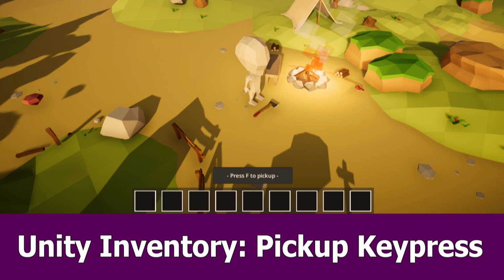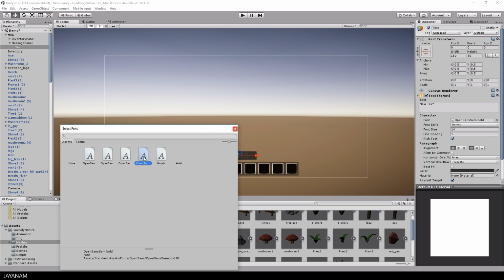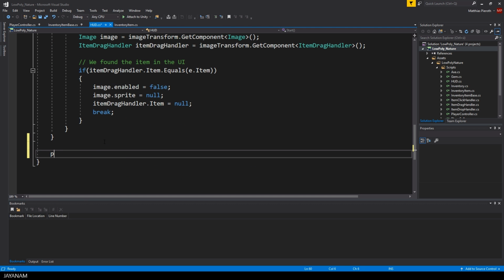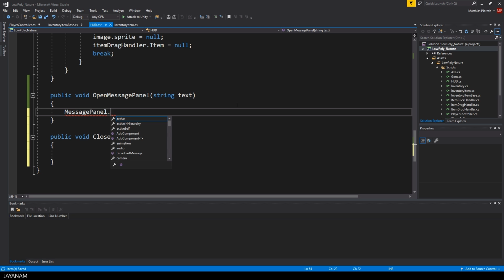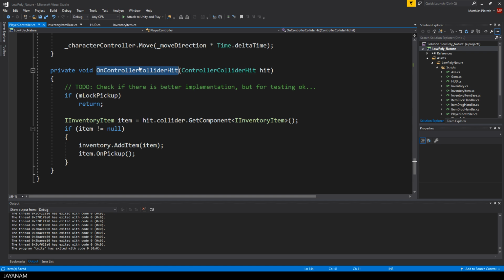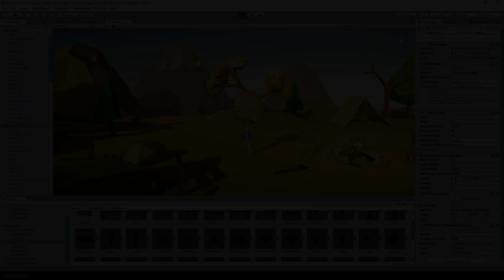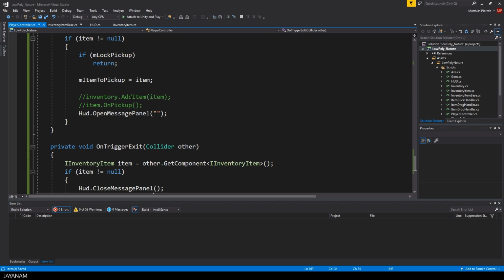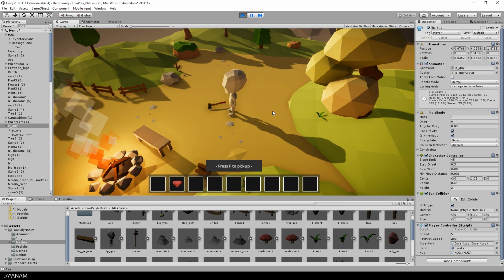Unity Inventory Tutorial : Pickup on Keypress & Trigger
In this part of the Unity Inventory tutorial I show how to popup a UI panel to let the player pickup an item when pressing a keys (F). The panel is opened on trigger enter and close on trigger exit.